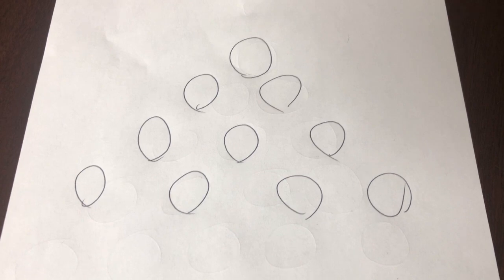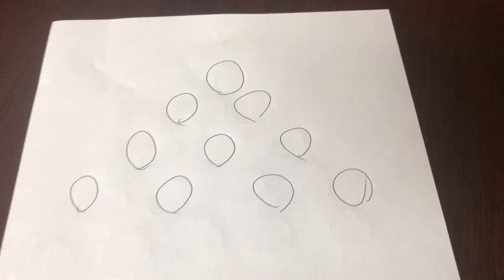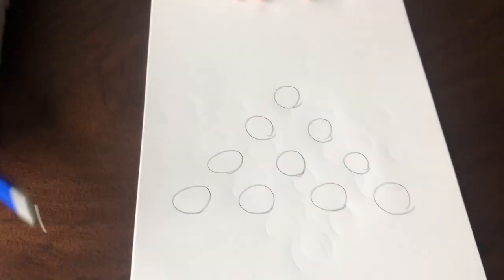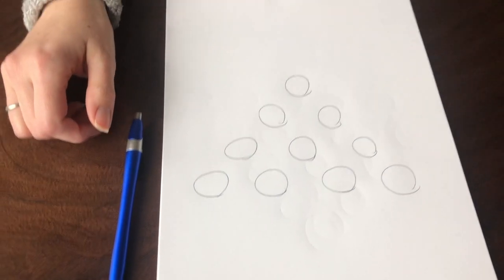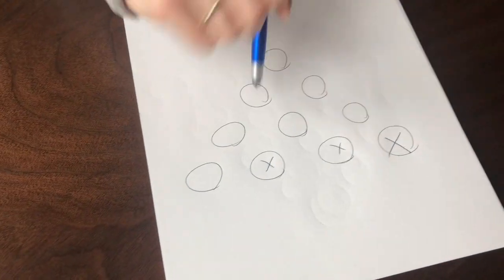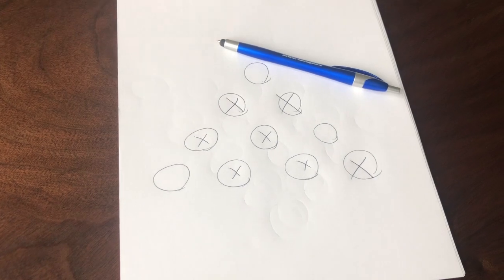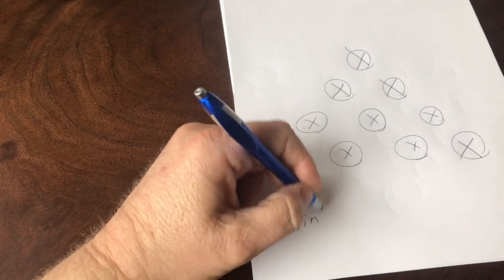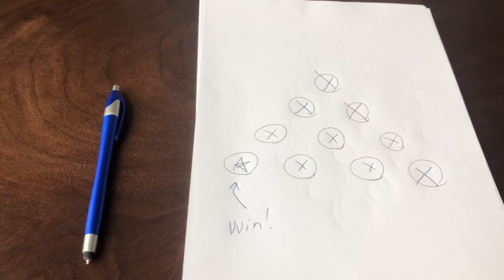Tower NIM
Similar to the basic version of NIM, two players alternate turns picking up tiles.  The objective is still to pick up the last tile. What is different is the arrangement of the tiles at the beginning of the game.  Tiles are arranged into the shape of a tower.